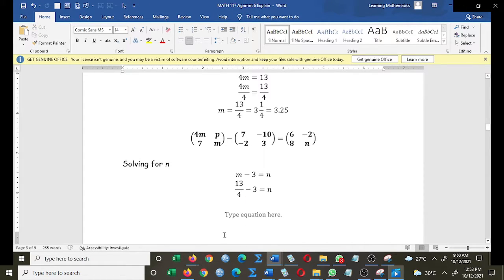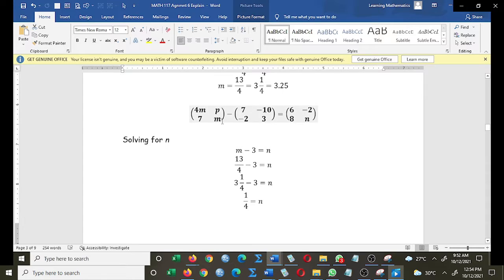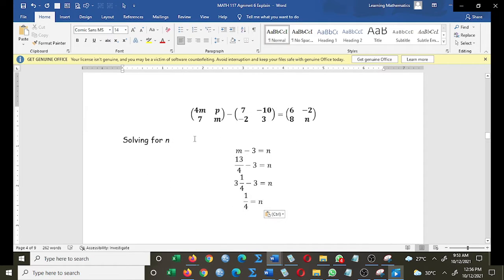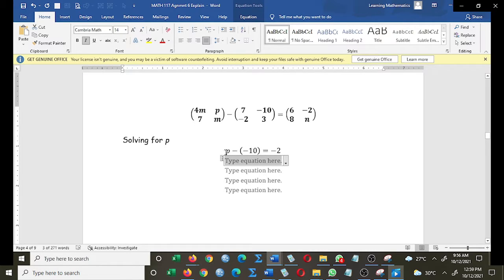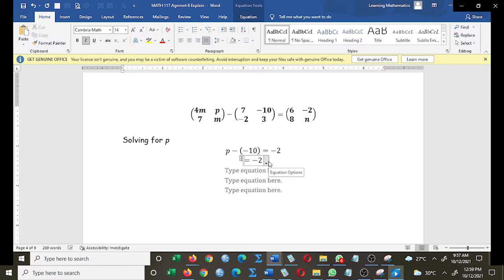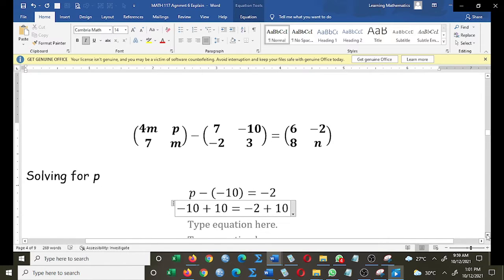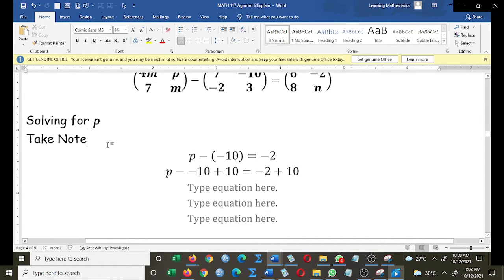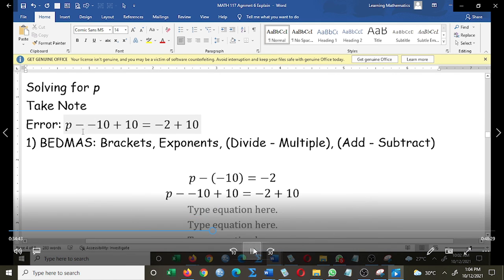MATH 117 Agnmnt 6A Part 3 Matrices